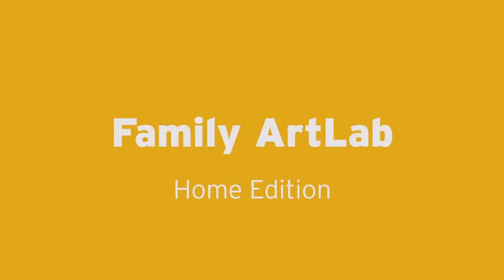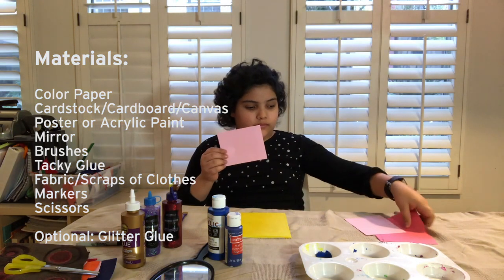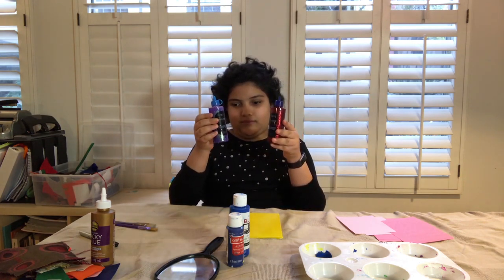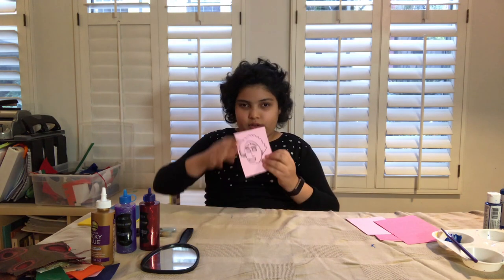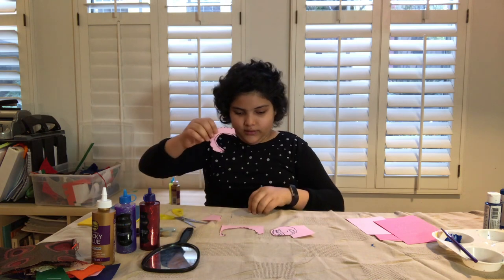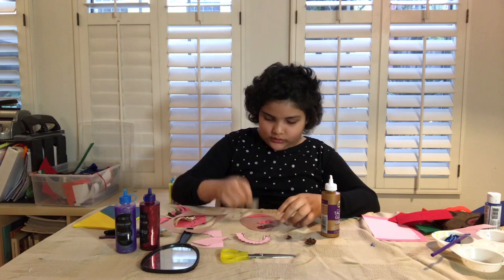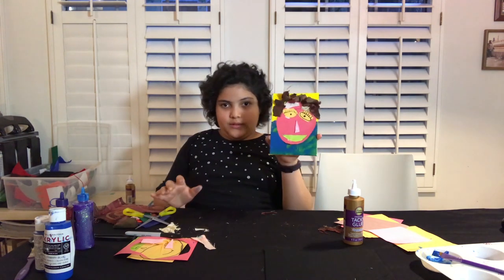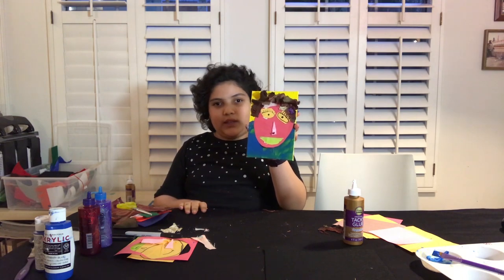Family ArtLab: Home Edition–Tschabalala Self, Making a Portrait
The Museum of Contemporary Art San Diego presents Family ArtLab: Home Edition introducing the work "Evening" by Tschabalala Self, giving viewers an interpretation of her work in a fun and dynamic activity for the family.